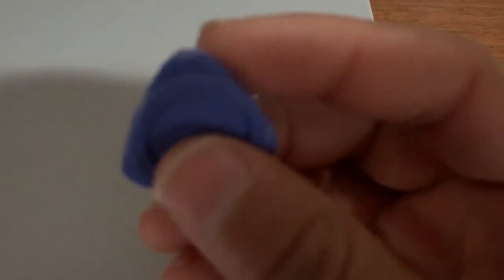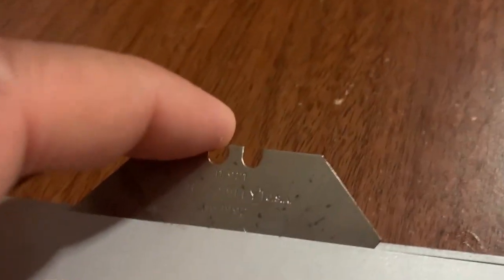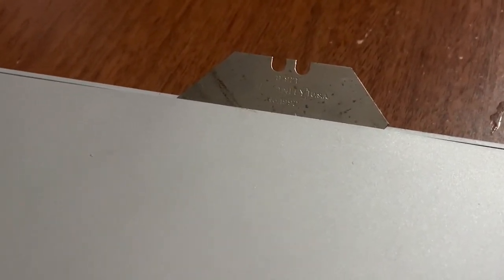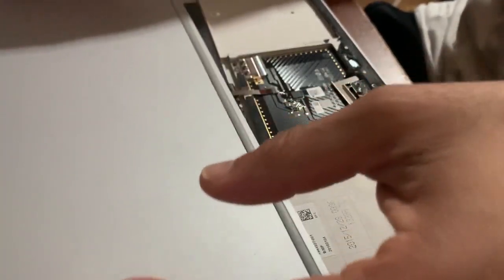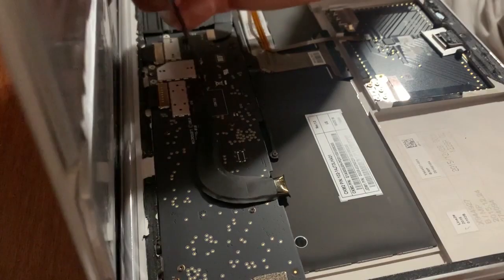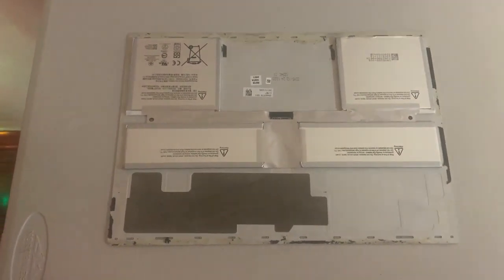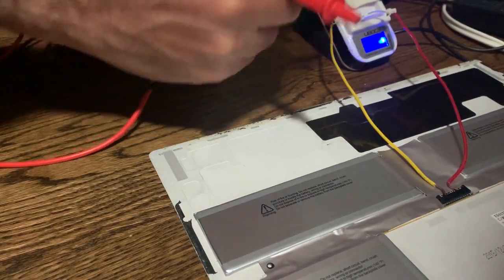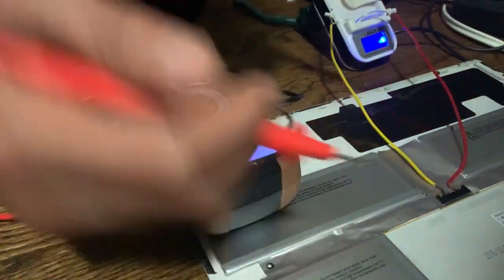Fix Surface Book Battery not charging on Base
If your Surface Book Base Battery is not charging or working this video is for you! You should be able to revive/restore your battery by the end of it. This should also apply to all Surface Batteries. So basically on Surface Pro and Surface Laptops as well. The video is broken into 3 parts:

Part 1: Surface Book Base Cover Removal
Part 2: Attempts involved in fixing the battery (Starting at 7:40)
Part 3: Battery is finally fixed (Starting at 11:52)

Devices this should work for:
Surface book